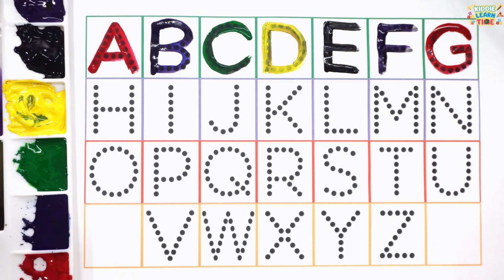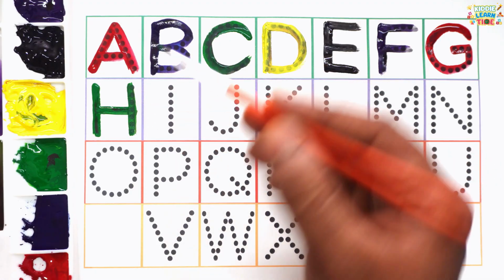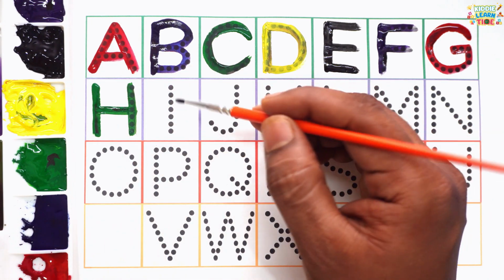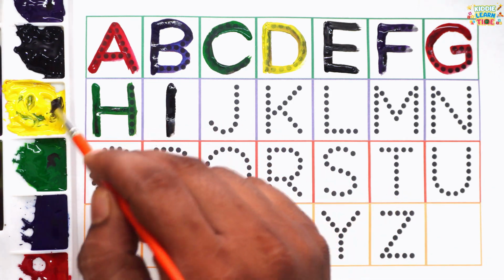Learn ABCD for Kids | ABCDE | ABC Alphabet A to Z | ABCD Writing Practice | ABC Song for Toddlers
Welcome to Kiddie Learn Time! 🎨
📚Learn ABCD for Kids | ABC Alphabet A to Z | ABCD Writing Practice ✏️🎵
In this fun learning video, toddlers and preschool kids will learn ABCD alphabets step by step. Children can practice ABCD writing, ABCD tracing, and ABCD songs while enjoying colorful alphabets. 🌈

👉 What kids will learn in this video:
✔️ Learn ABCD A to Z alphabets
✔️ ABCD tracing and writing practice
✔️ ABC song for toddlers and kids 🎶
✔️ Fun preschool learning with ABCD educational video

This video is perfect for:
👶 Toddlers
🎓 Preschool kids
🏠 Home learning
🏫 Kindergarten

Let’s sing, trace, and write ABCD A to Z together!